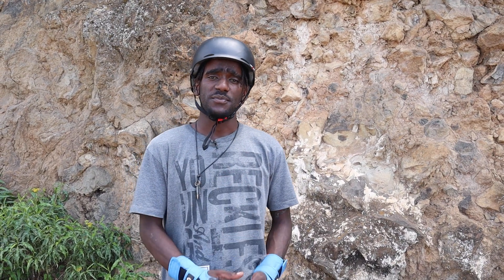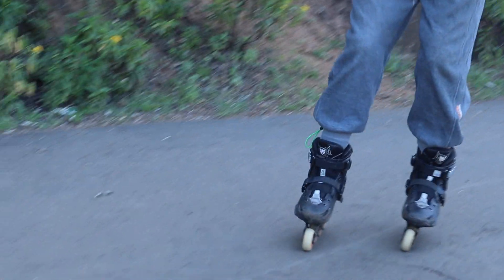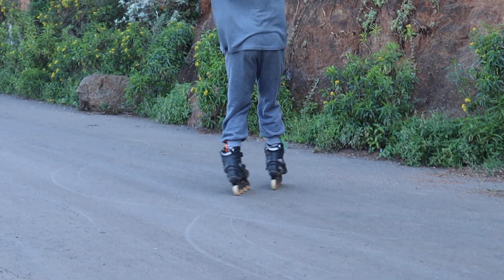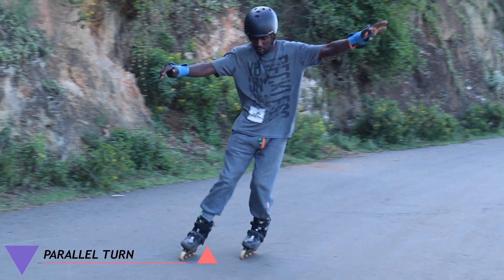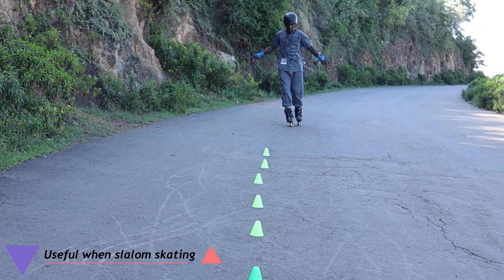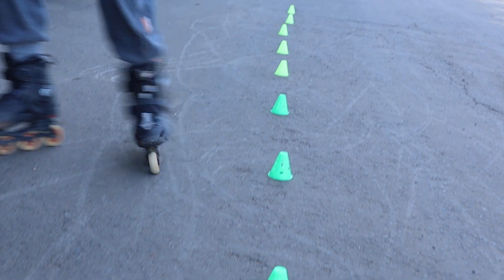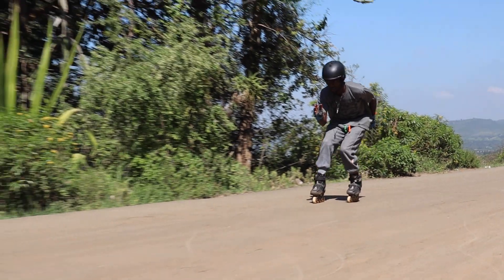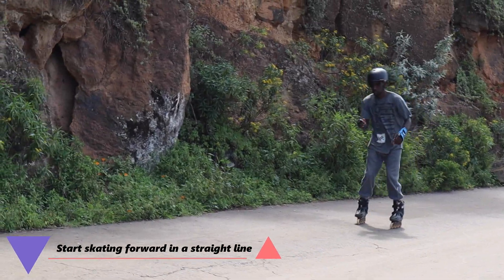Parallel Turns on Inline Skates Tutorial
In this video, Bujie of skating magic shows you how to do parallel turns. Parallel turns are fundamental skills on rollerblading; without this skill, there are so many other tricks and skills you can't master. You will likely struggle at this first, but we are pretty sure you will learn it sooner than you imagine.